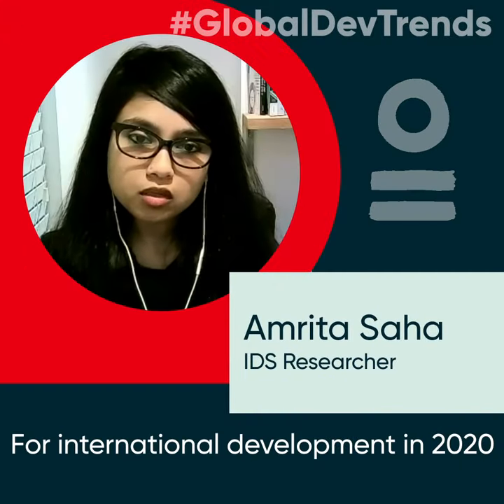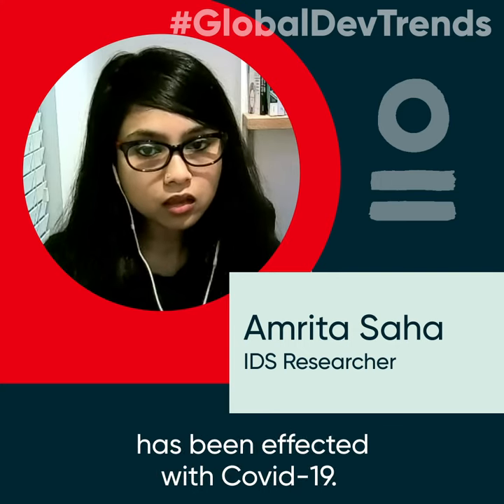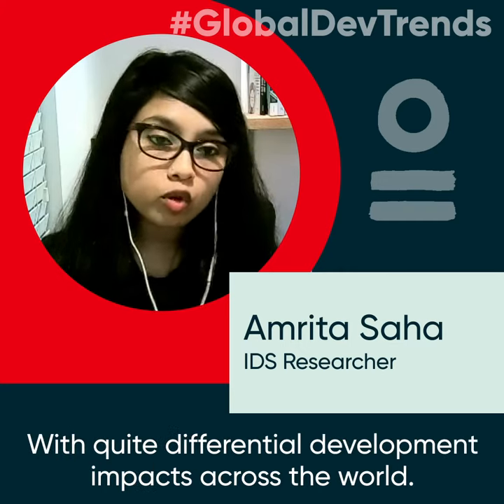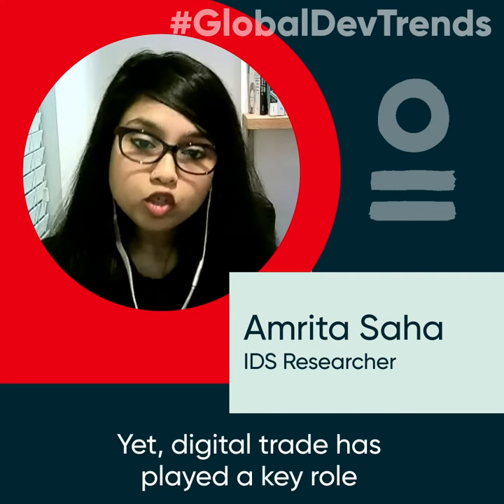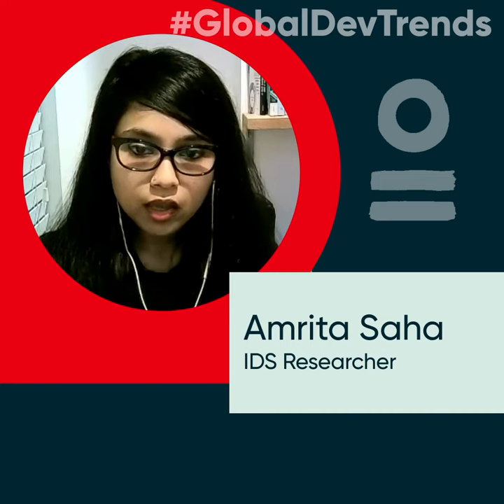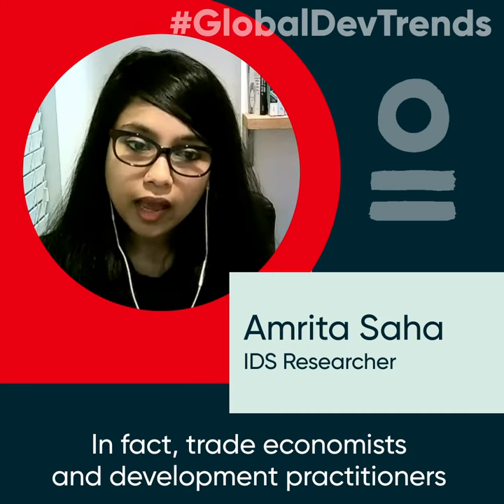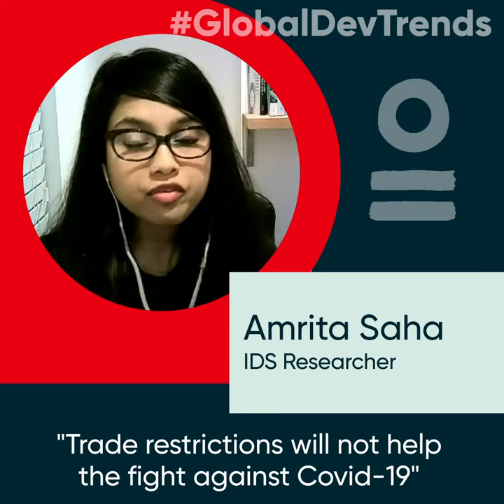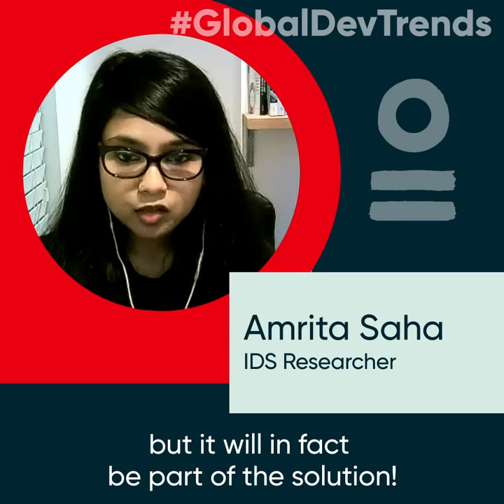Critical global challenges 2020/21 - Amrita Saha